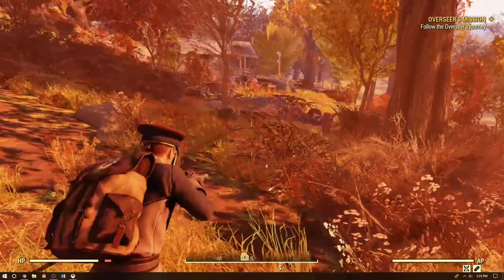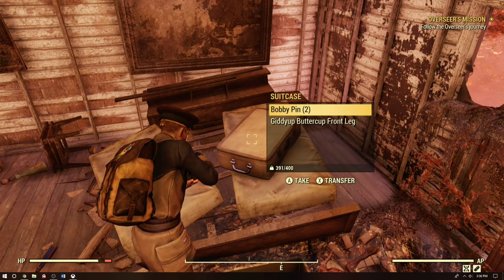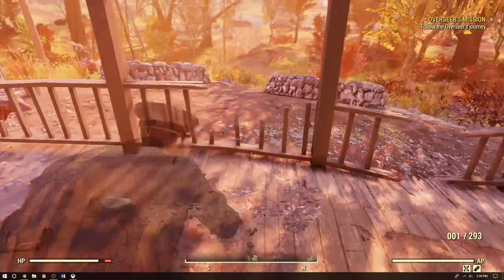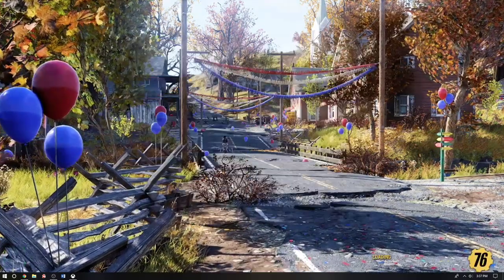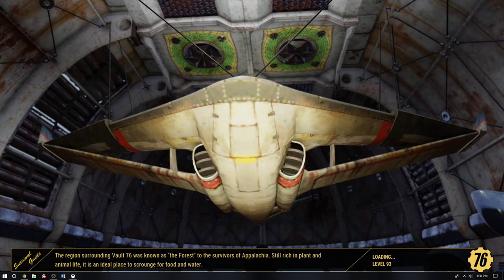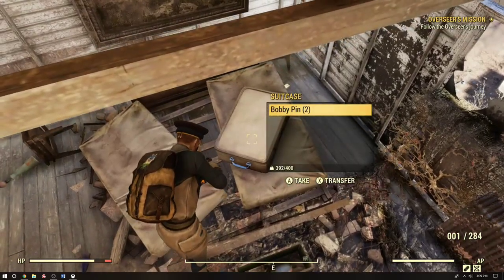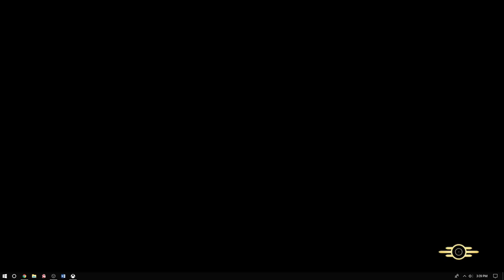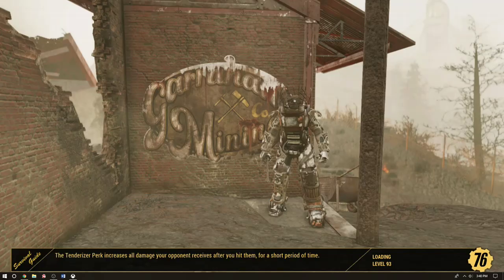Fallout 76 Bobby pin farm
An easy low level way to get bobby pins